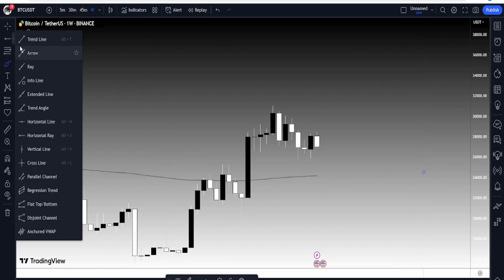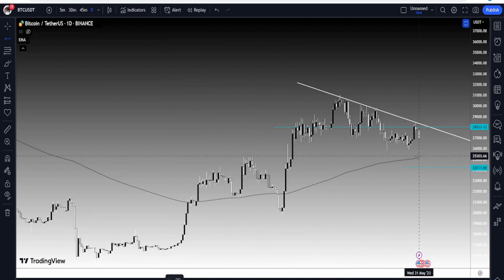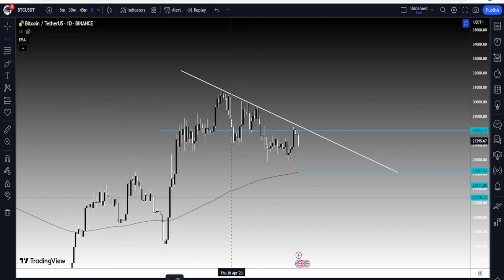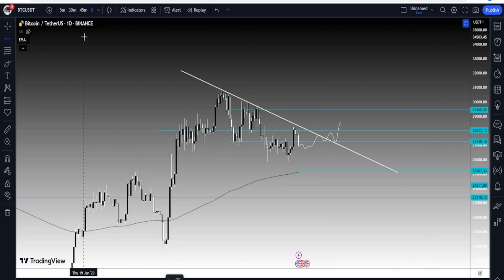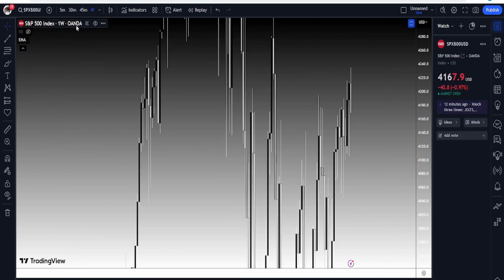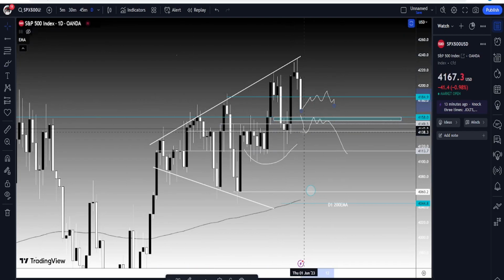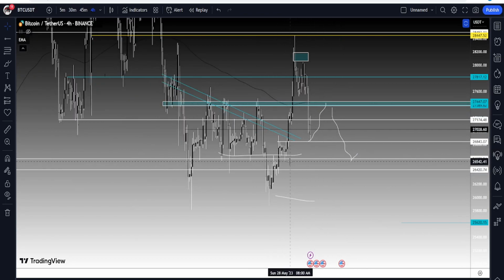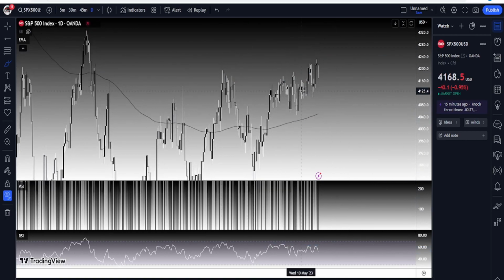May 31st SPX and Bitcoin Market review with short / long plans.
up to 3000$ in incentives and free USDT trading vouchers for using my link when signing up. ( NO KYC )